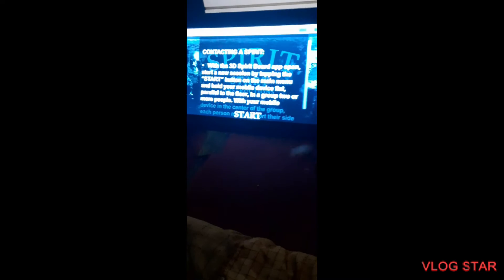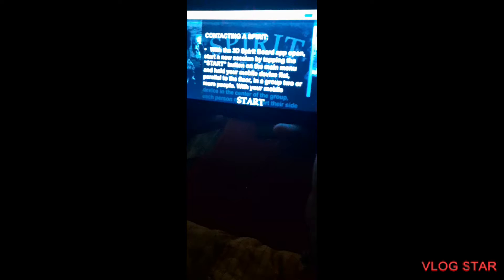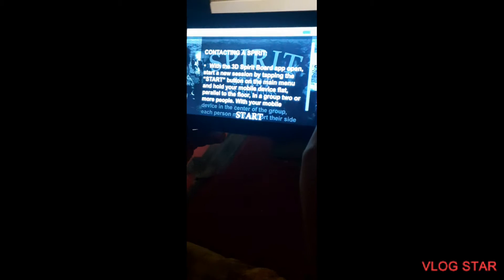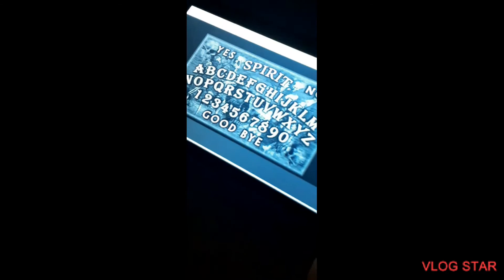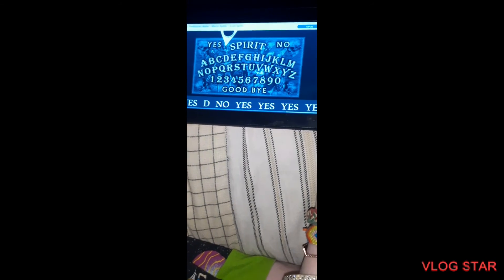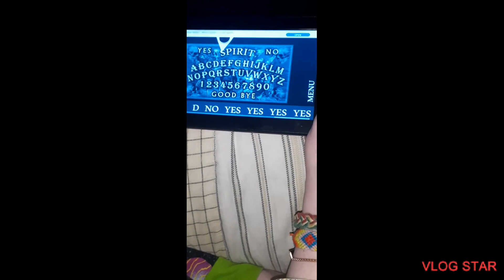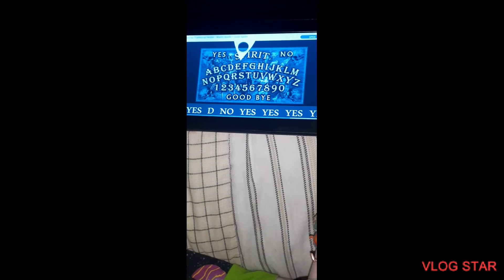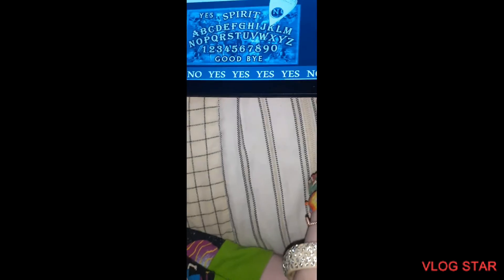Spirit comes thru on electronic Ouiji board